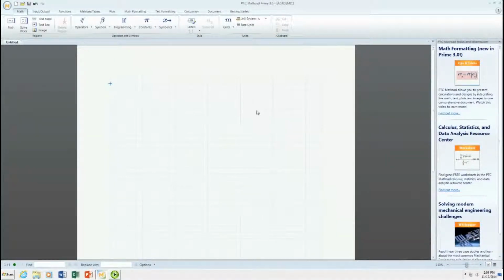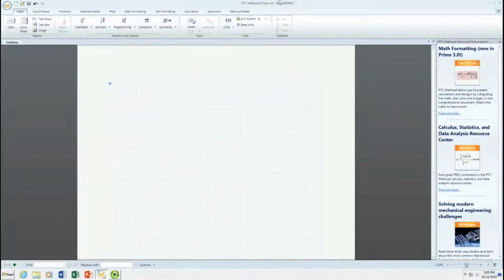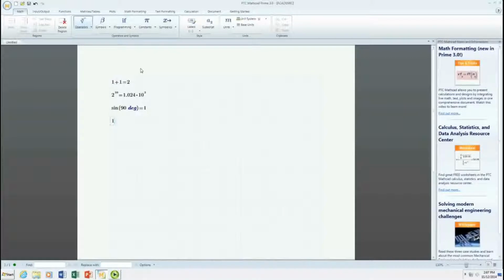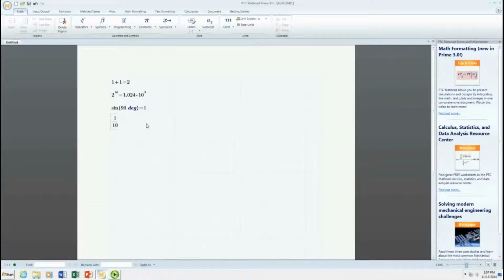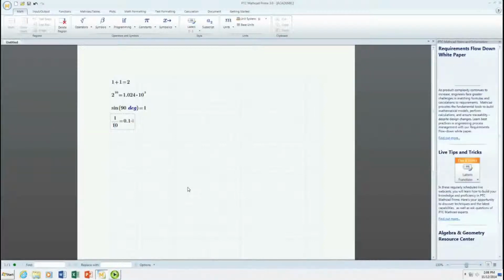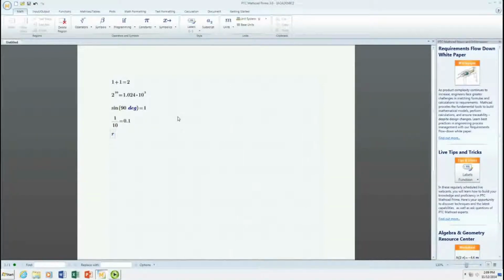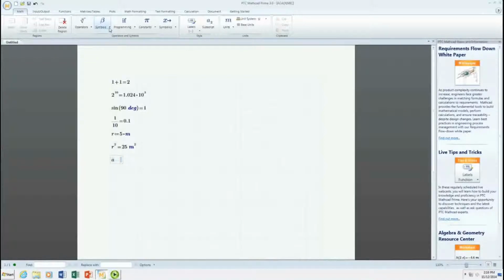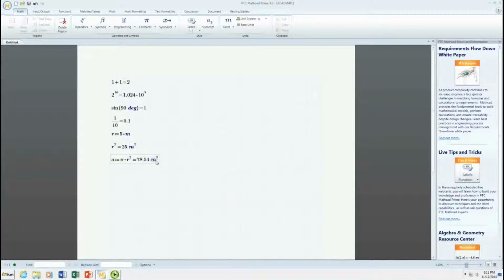2014 11 12 Mathcad Introduction